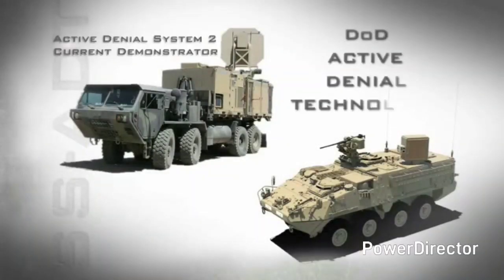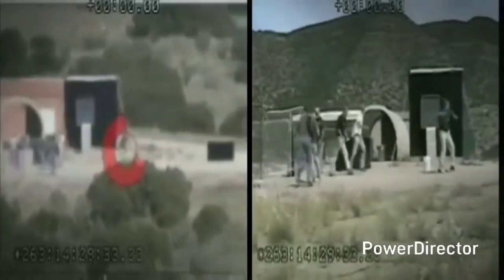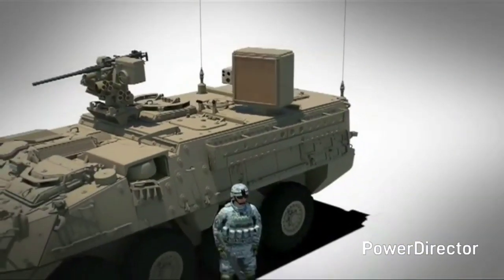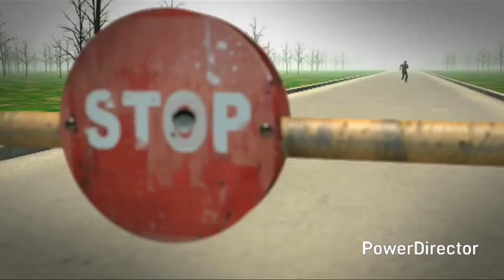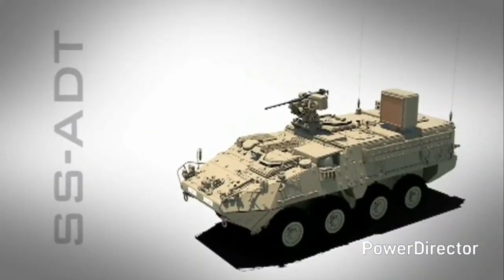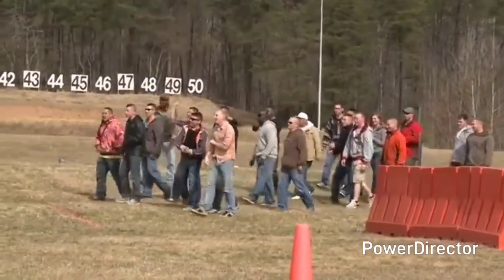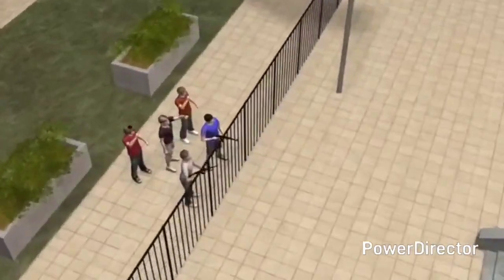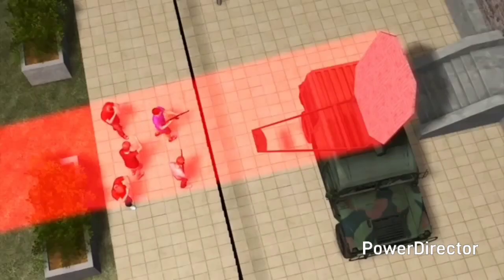Microwave Beam Tech - Active Denial, Solid-State DEW Rifle, Assault Intervention, Voice2Skull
1. Active Denial System
2. Solid-State Active Denial System
3. Assault Intervention Device

4. Solid-State Non Lethal Directed Energy Weapon (Rifle)
5. Voice 2 Skull

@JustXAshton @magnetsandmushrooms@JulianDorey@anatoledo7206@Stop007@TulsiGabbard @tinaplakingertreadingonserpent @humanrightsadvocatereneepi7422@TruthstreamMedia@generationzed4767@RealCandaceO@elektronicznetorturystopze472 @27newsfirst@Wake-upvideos